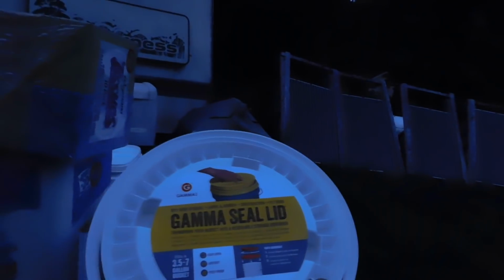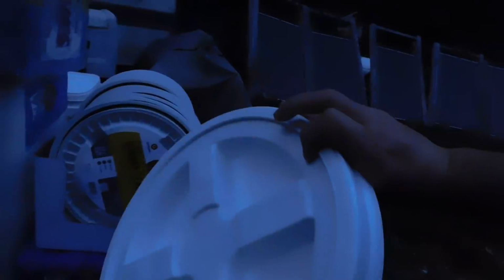Keeping things as normal as you can after S.H.T.F. will reduce stress.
Adding to our preps today. And after S.H.T.F. you are going to want to keep things as normal as you can as long as you can to reduce stress.